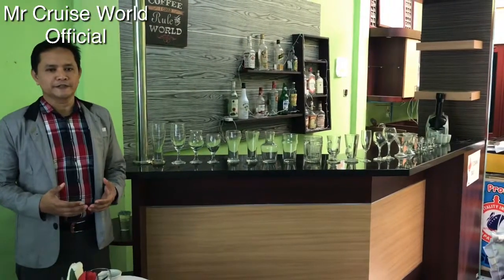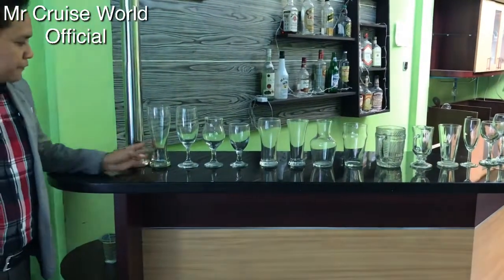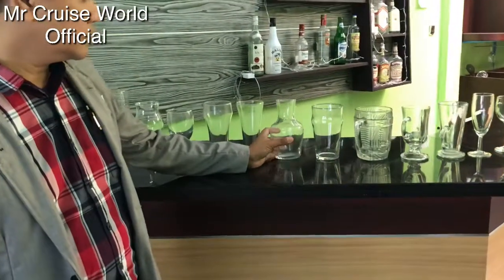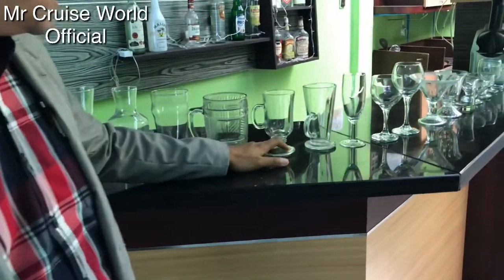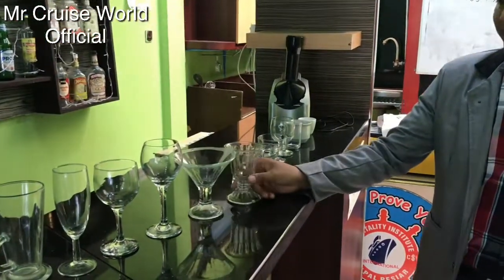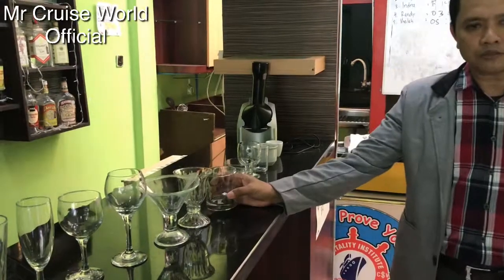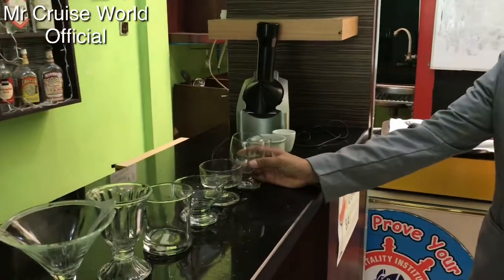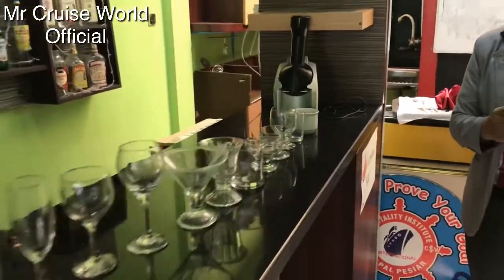Mr. Cruise World lesson Beverage #! Lesson 1 alcoholic bev. And Glasswares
Mr. Cruise world Beverage video online